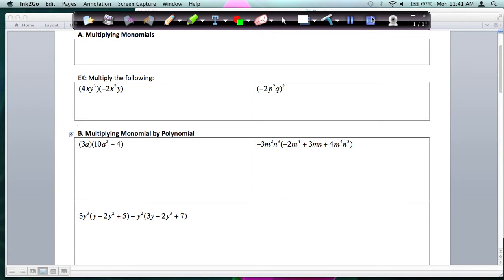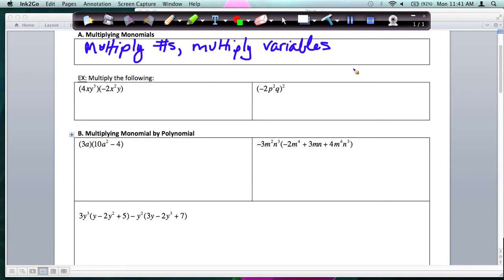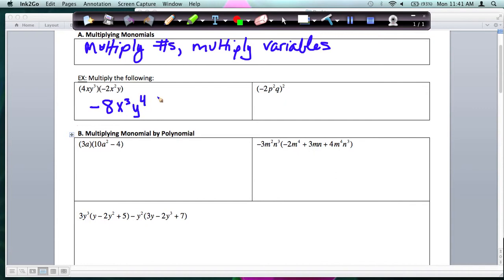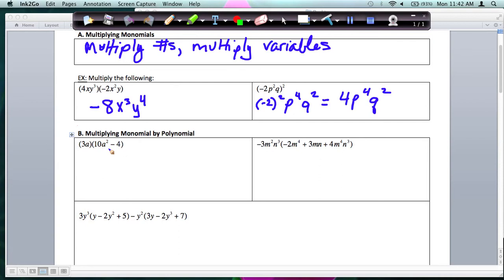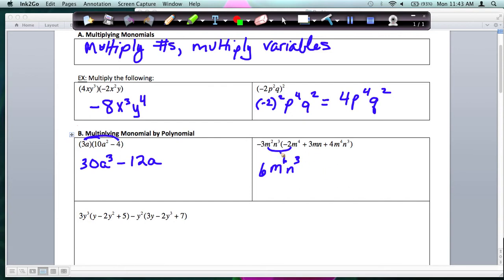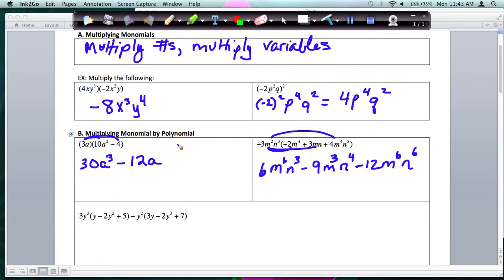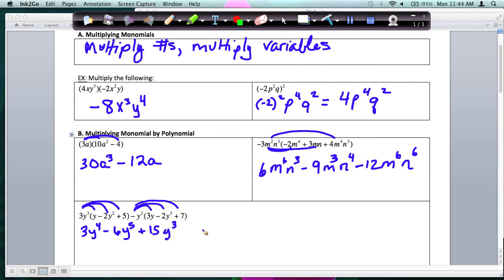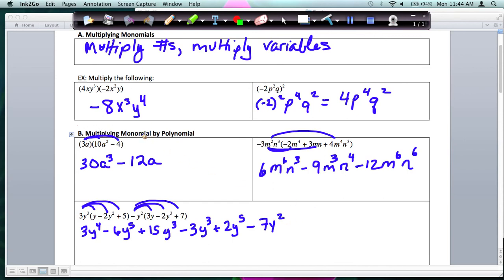Multiplying Polynomials 1